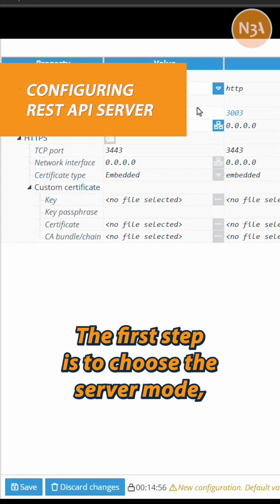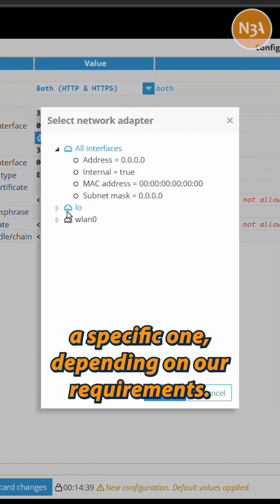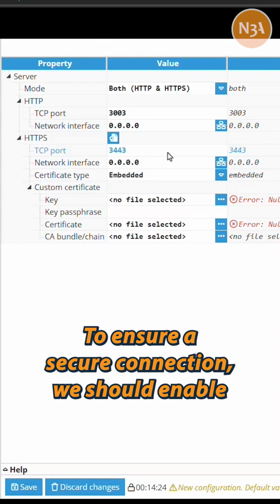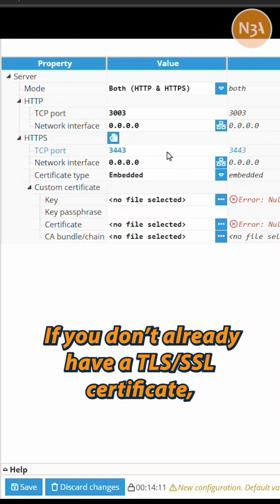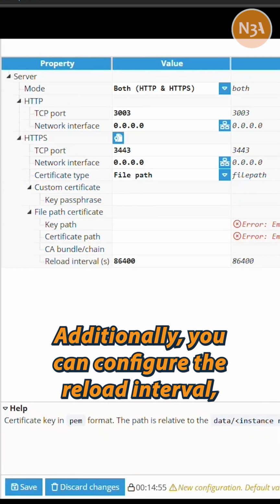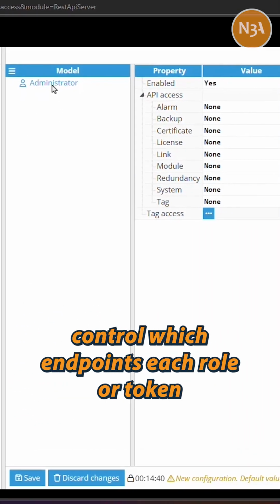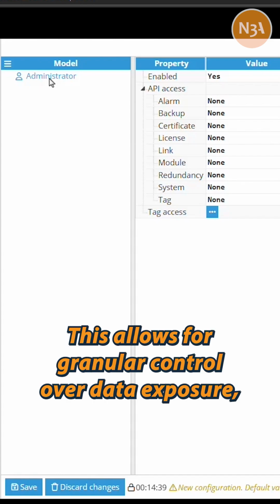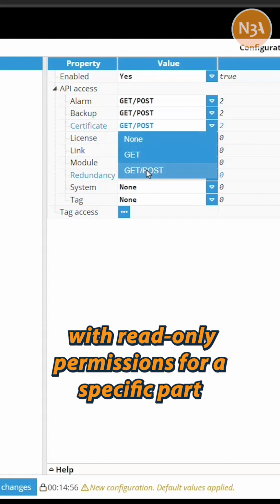⚙️ Configuring REST API Server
N3uron ’s REST API Server module is a component of the IIoT & DataOps platform that enables seamless access to the node, facilitating data retrieval and command transmission via REST calls. With this interface, users effortlessly can navigate Data Models programmatically.

🟩 N3uron (fully functional demo mode), the Industrial Edge Platform for DataOps that streamlines the flow of data between industrial devices and business applications and more